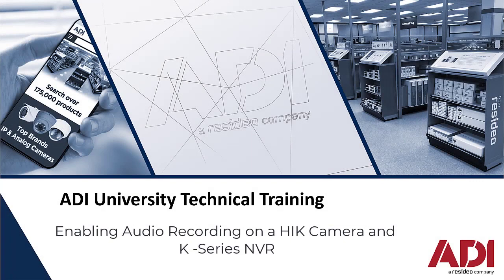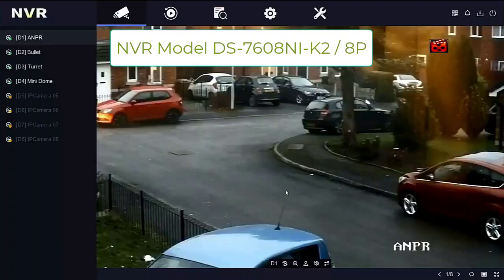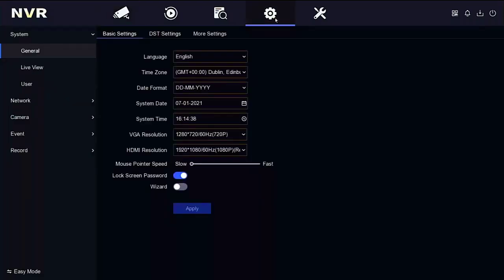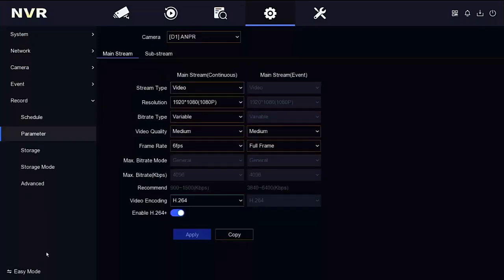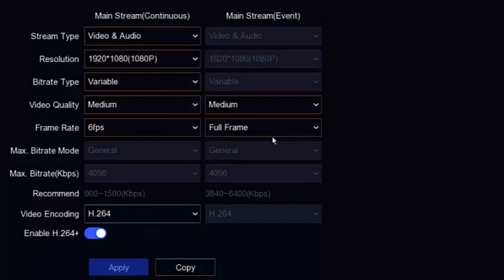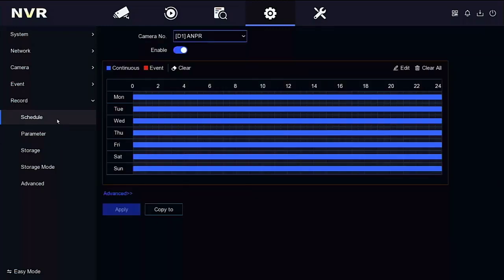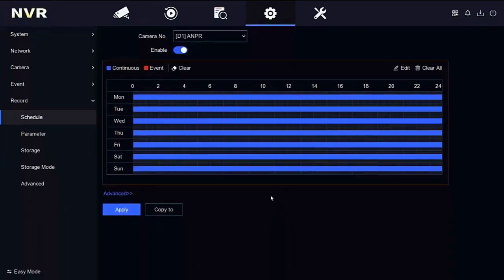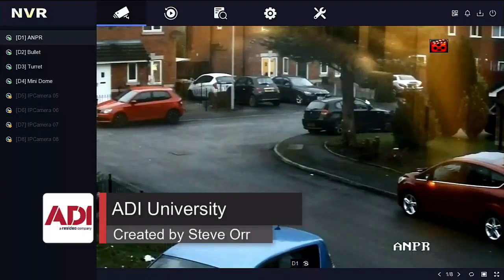Enabling Audio Recording On Hikvision K Series NVR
Short Description on how to enable audio recording on HIK K Series NVR